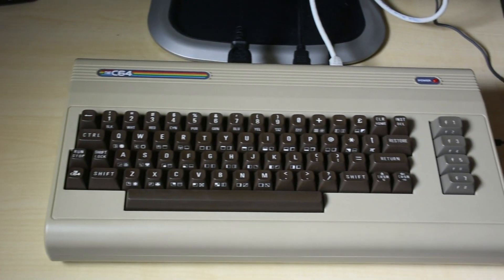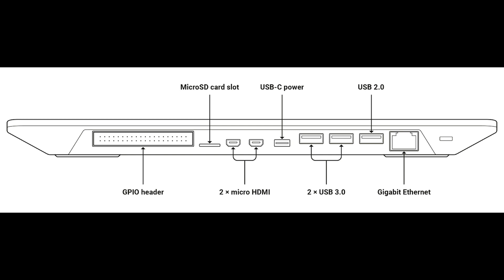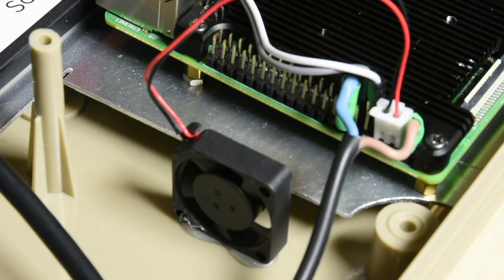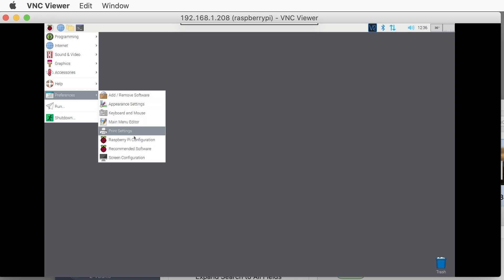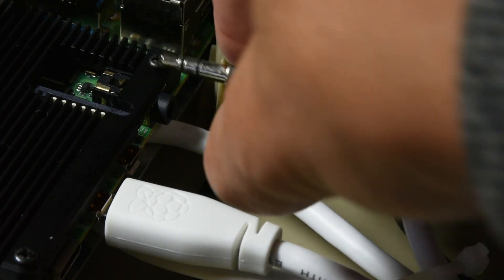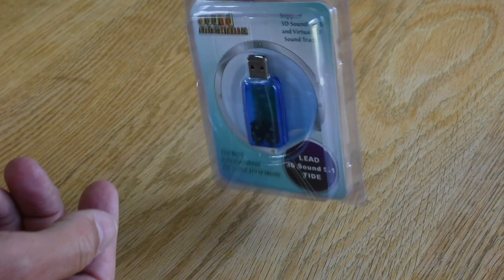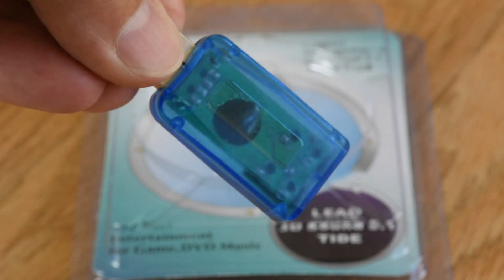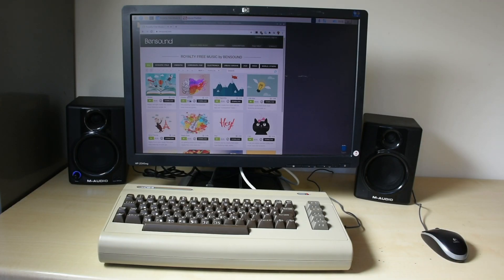Raspberry C64 Pi Audio and Cooling Update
It was time to improve the performance of this Raspberry C64 Pi computer by adding the official regulated fan to the case. I also added a USB audio adapter to improve the sound quality. With these two inexpensive upgrades, the Raspberry Pi performs much better and the audio quality is much improved.